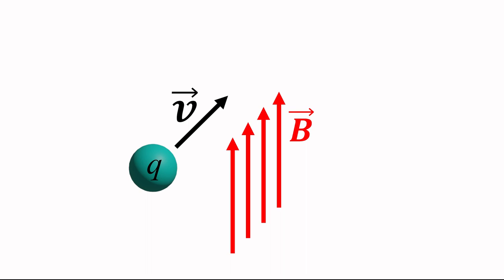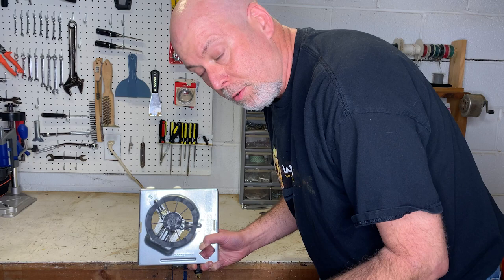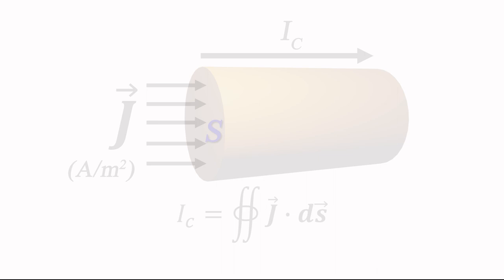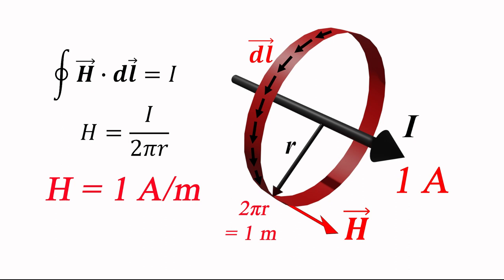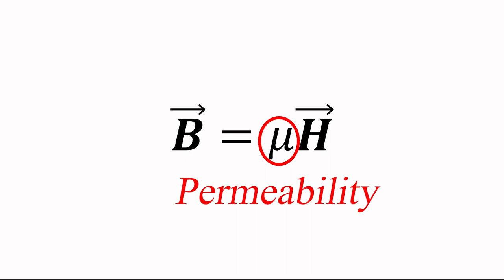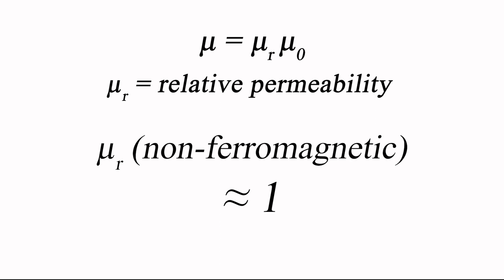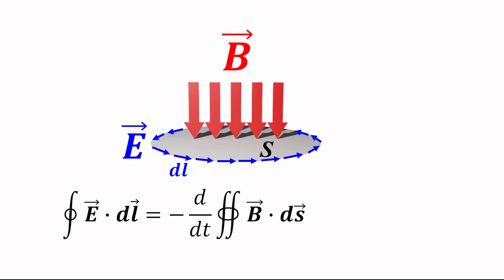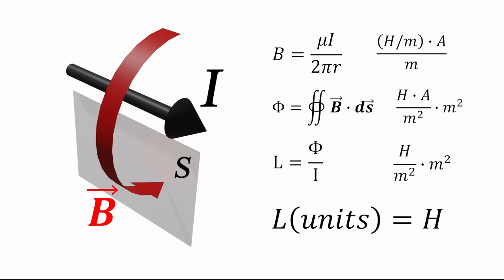Magnetic Field, Current, and Inductance - Part 1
Introduction to magnetic fields and how they relate to current and inductance, including a laboratory demonstration of inductive coupling.